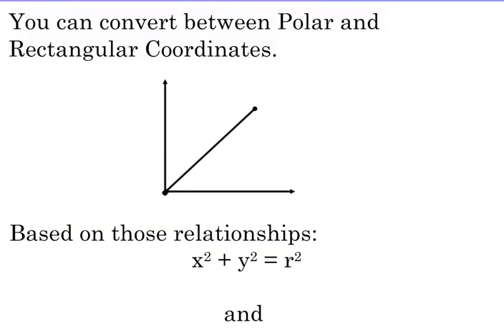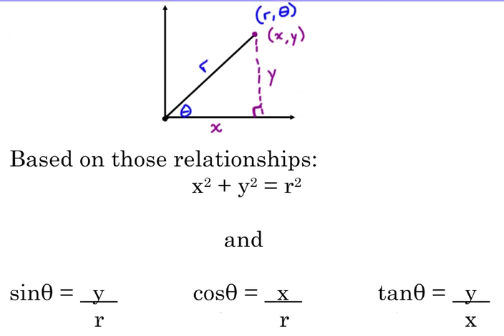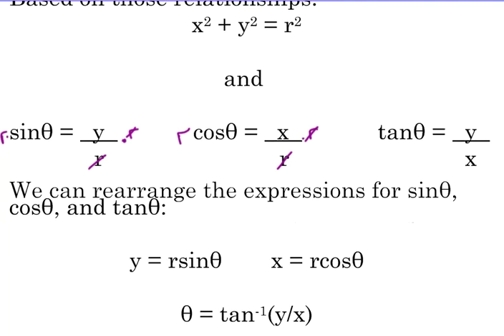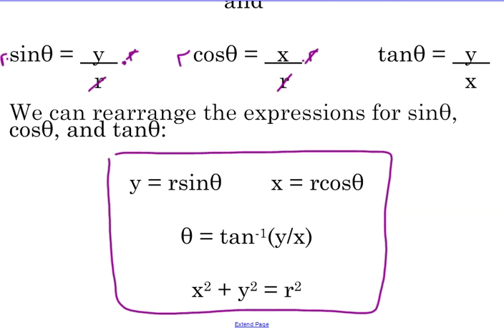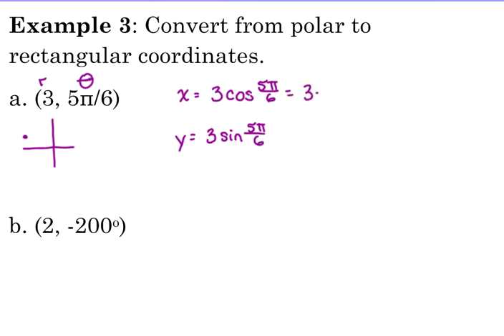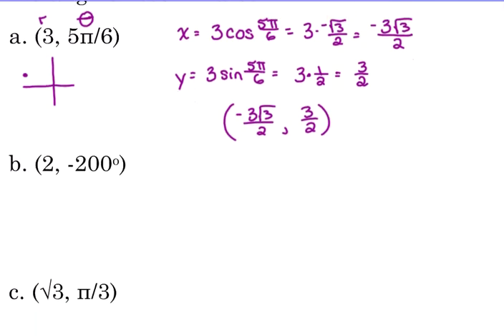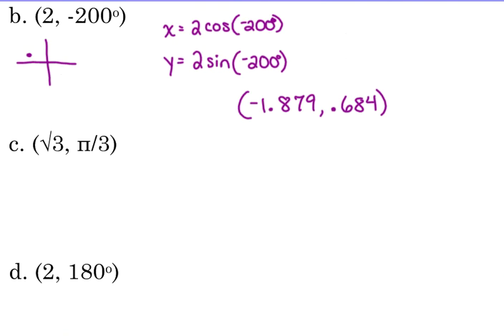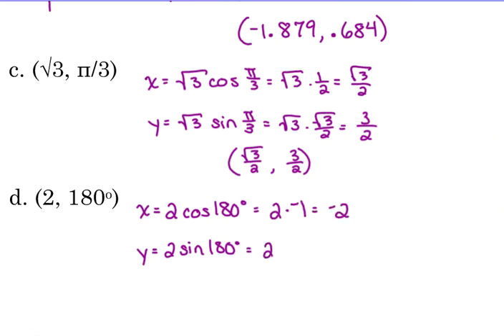Converting Polar Points ~ Pre-Calculus